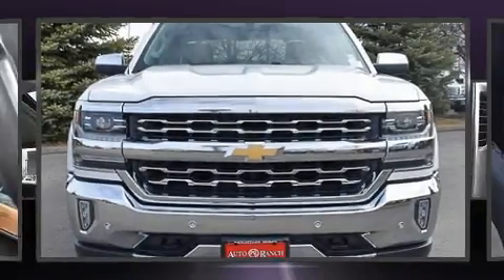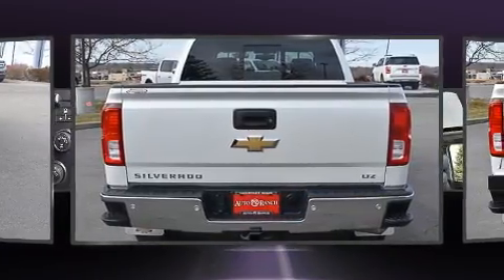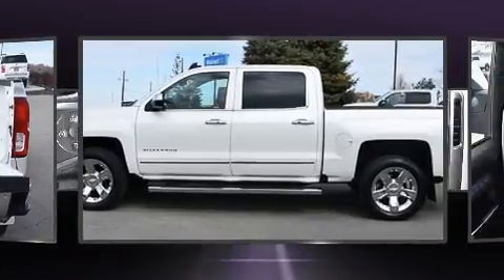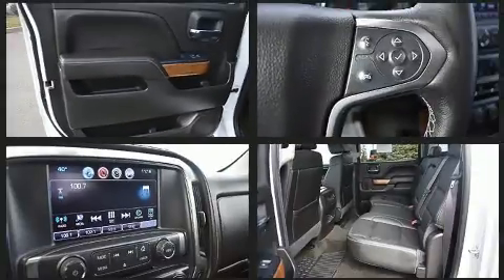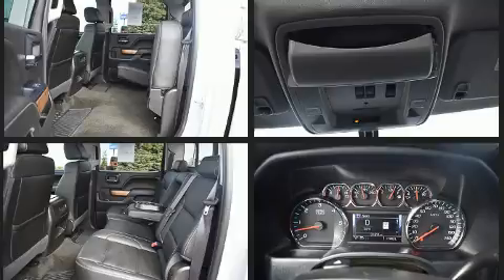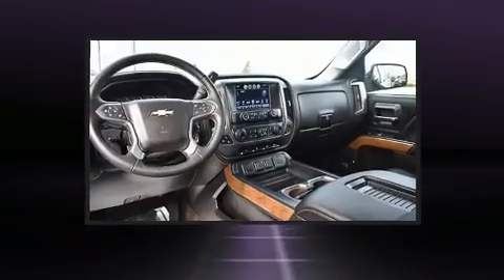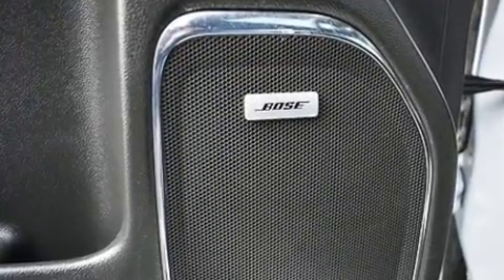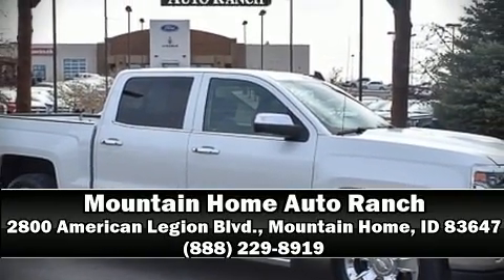2017 Chevrolet Silverado 1500 LTZ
2800 American Legion Blvd.

Get excited about the 2017 Chevrolet Silverado 1500. With just over 30,000 miles on the odometer, this truck lines up eagerly against competing models, delivering the perfect blend of power, safety and flair! It features an automatic transmission, 4-wheel drive, and a powerful 8 cylinder engine. Top features include power front seats, a tachometer, variably intermittent wipers, a built-in garage door transmitter, an automatic dimming rear-view mirror, automatic dimming door mirrors, heated and ventilated seats, and power windows. Features such as automatic climate control and leather upholstery prove that economical transportation does not need to be sparsely equipped. Power adjustable pedals allow the driver to optimize his or her driving position, enhancing visibility, comfort and safety. For drivers who enjoy the natural environment, a power moon roof allows an infusion of fresh air. Chevrolet ensures the safety and security of its passengers with equipment such as: dual front impact airbags, head curtain airbags, traction control, a security system, onStar, and 4 wheel disc brakes with ABS. Brake assist technology provides extra pressure when applying the brakes. A Carfax history report indicates just one previous owner. You will have a pleasant shopping experience that is fun, informative, and never high pressured. Stop by our dealership or give us a call for more information.